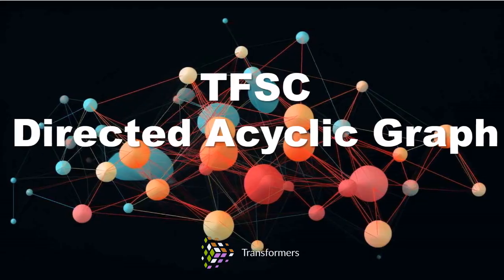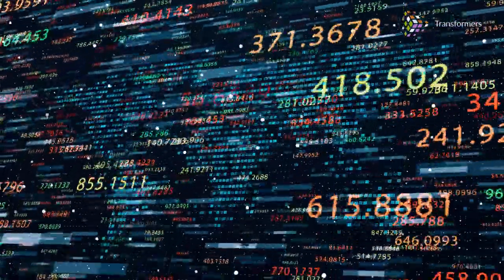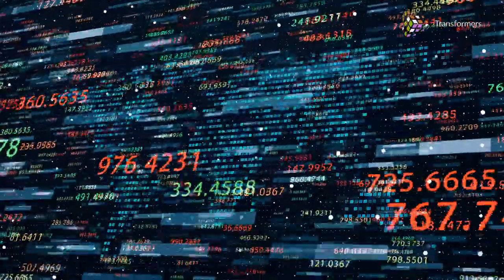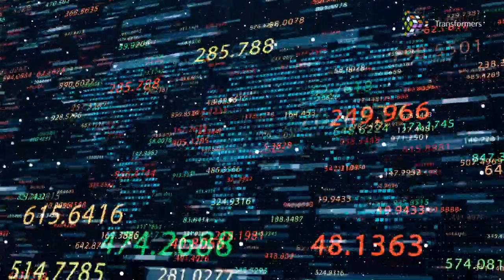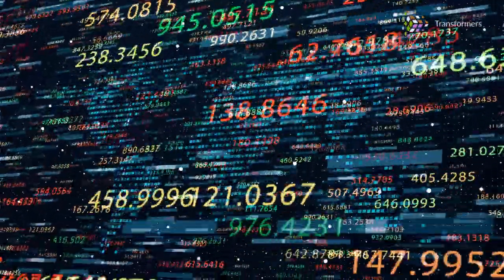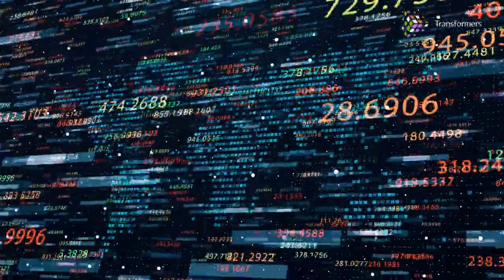The DAG Structure of TFSC